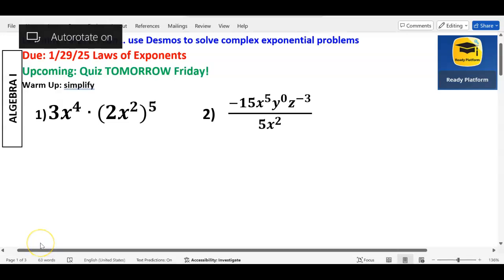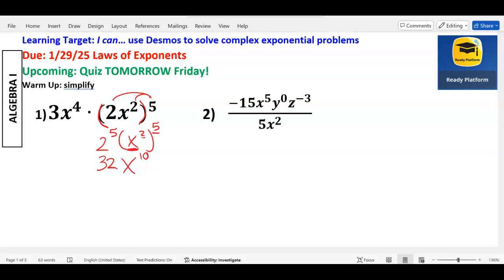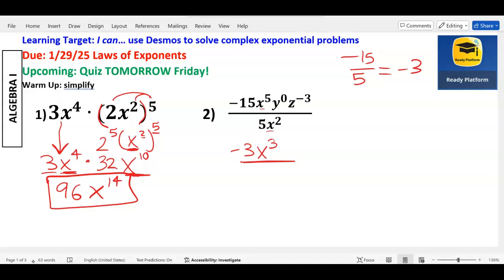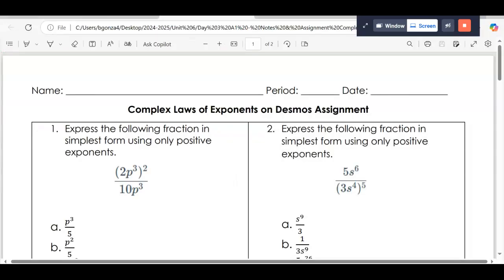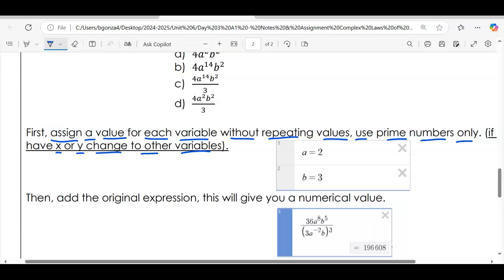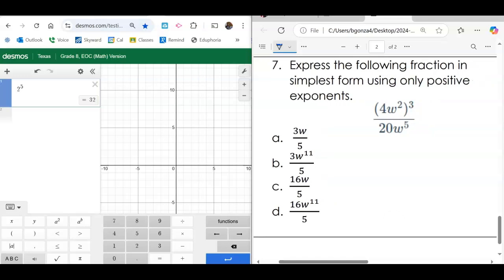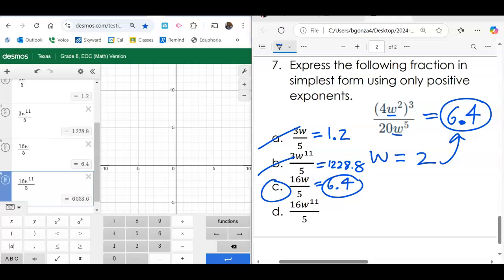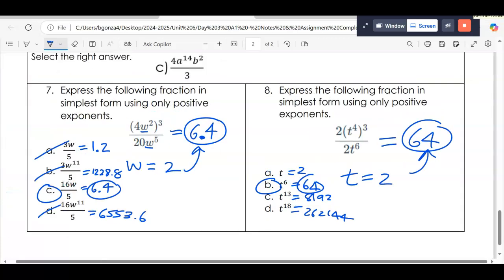1/30/25 A1 Warm Up, Notes & Assignment Complex Laws of Exponents on Desmos